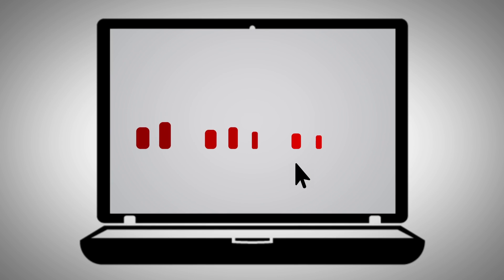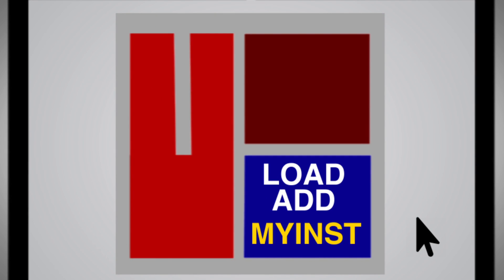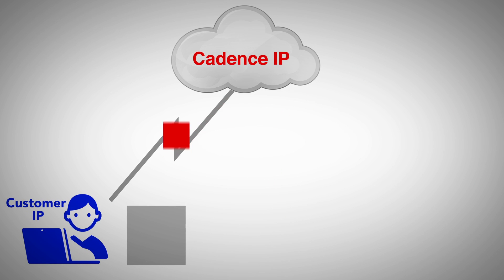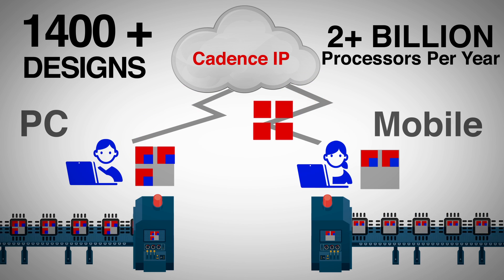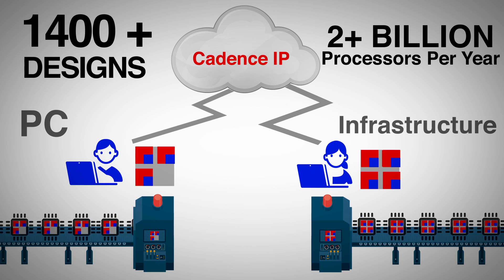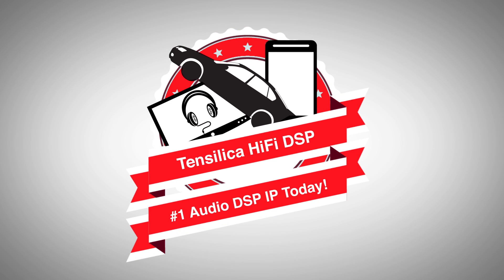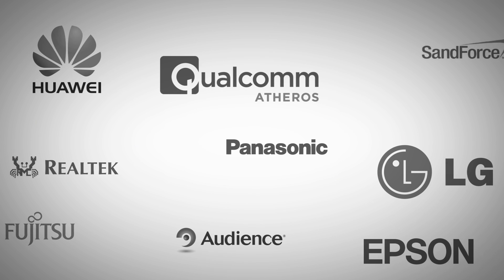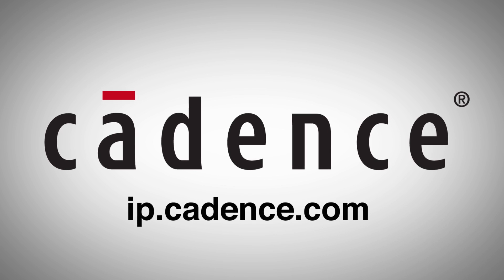Optimizing Cadence Tensilica Processors for your application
Cadence® Tensilica® processors allow designers achieve a new level of optimization for any application. Select from a wide range of predefined functions, add a few custom instructions to speed up those application bottlenecks, or create your own instruction set. The Tensilica optimization platform features a processor generator that has been used to create over 1,400 different Tensilica processors shipping at a rate of over two billion cores per year.  Tensilica itself uses the optimization platform to create market-specific predefined options including our audio, vision, and communications DSPs. and try our SDK Software Development Toolkit for 15 days absolutely free.